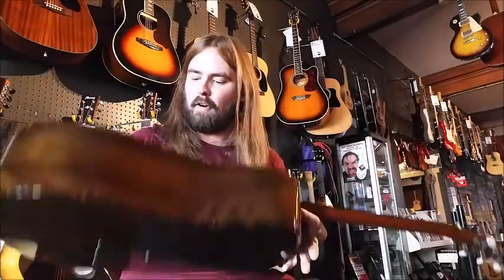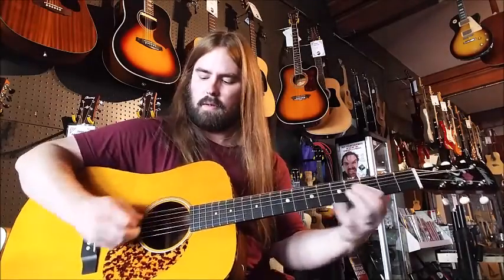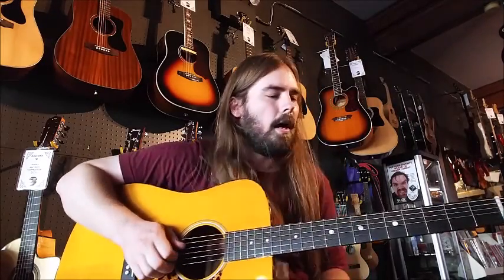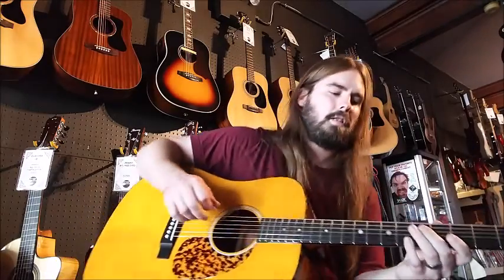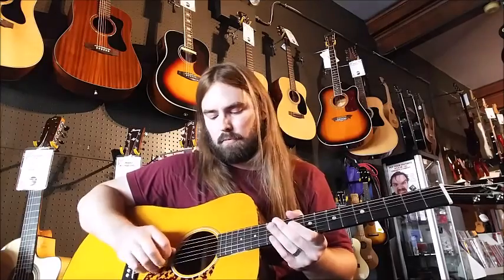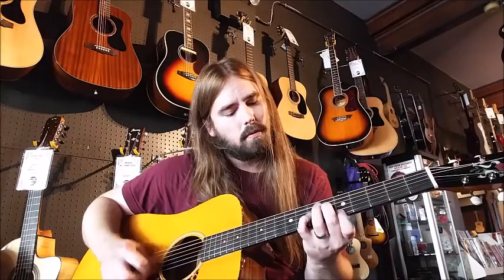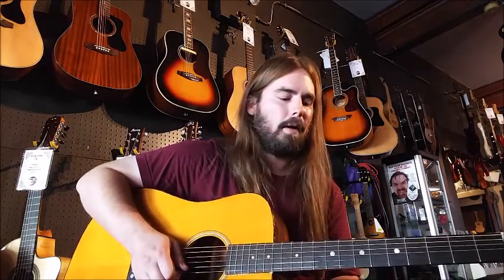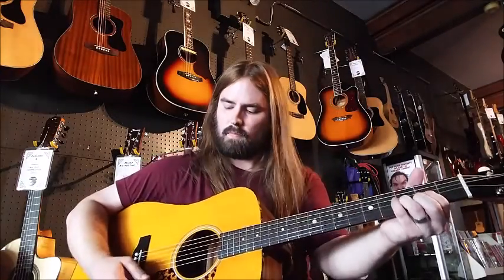Lick of the week #8 w/ Trey Alexander @ The Guitar Spot U.S.A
Brett Mason's "First Rule of Thumb" taught by Trey Alexander. This video will help with walking in-between chords and applying melodies within those chords.